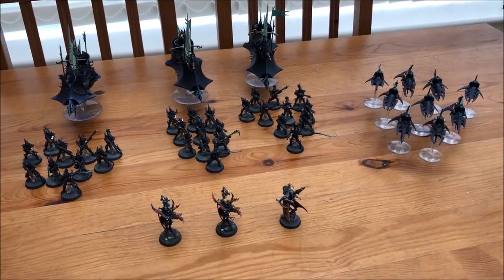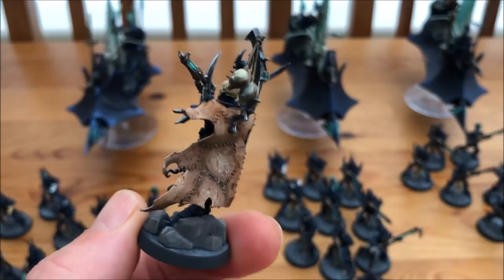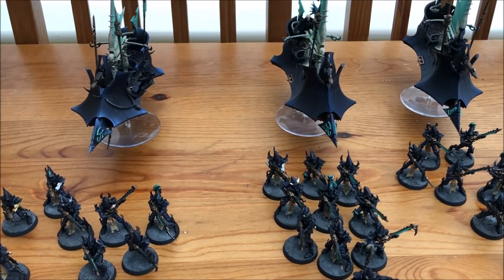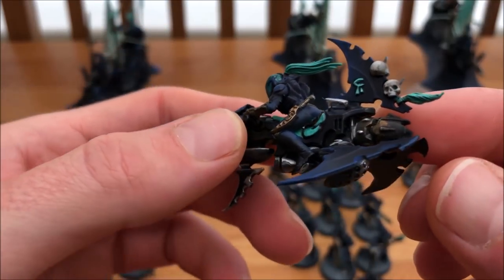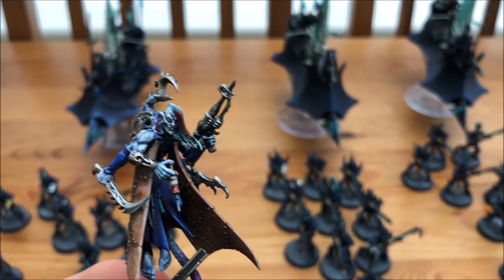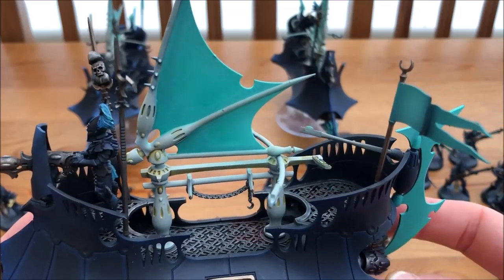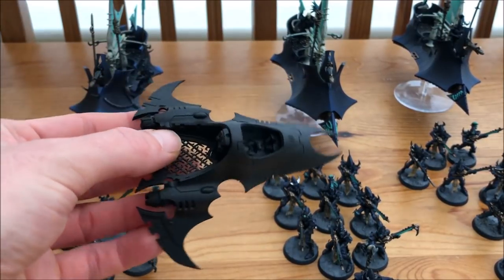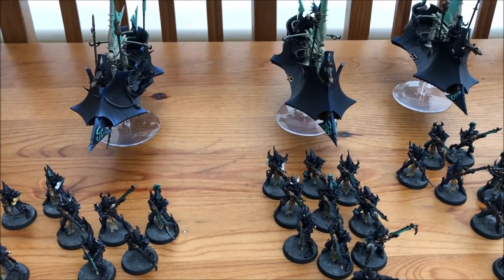New Army Showcase : Drukhari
Rich has a new army for us at Geeks.

Double your Element Games Crystals with the code GEEKS18

Double your Crystals with code = GEEKS18